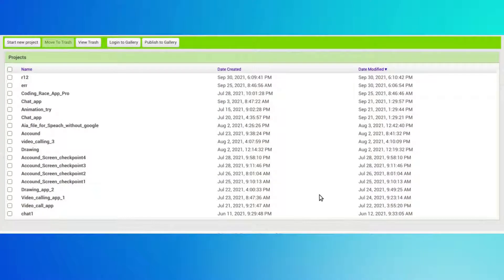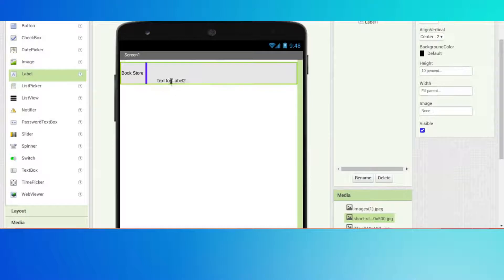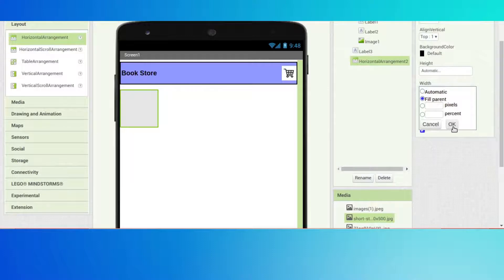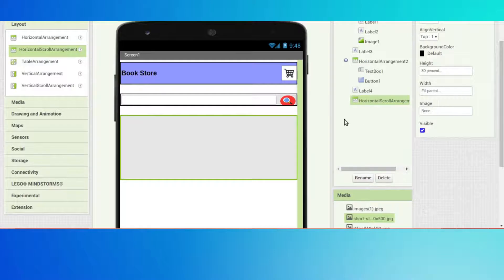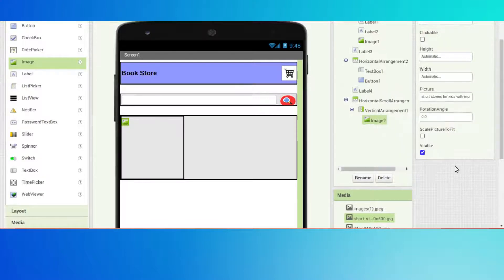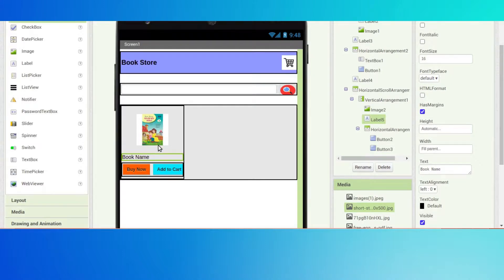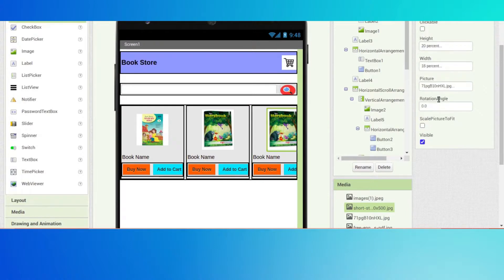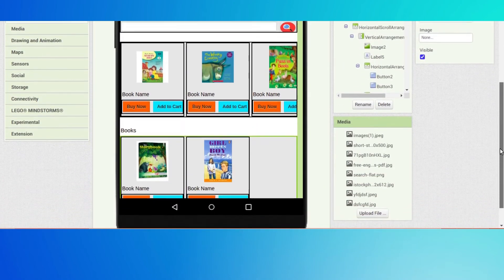Book Store app UI design in MIT App Inventor By The Coding Race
BOOK STORE app in MIT App Inventor By The Coding Race

By The Coding race Team